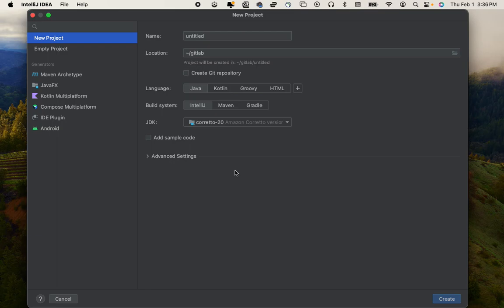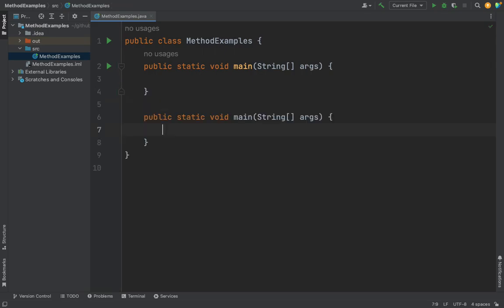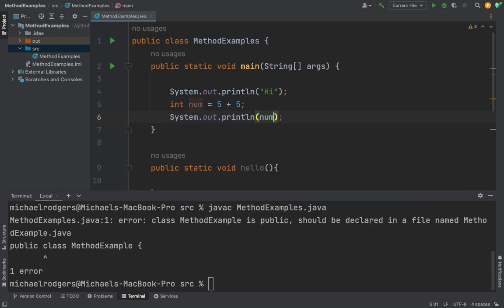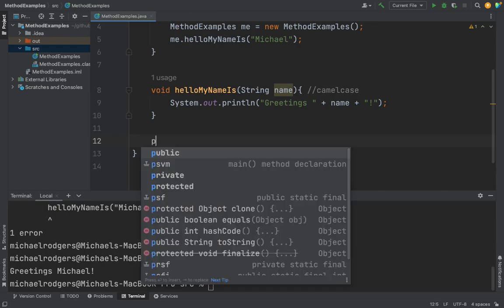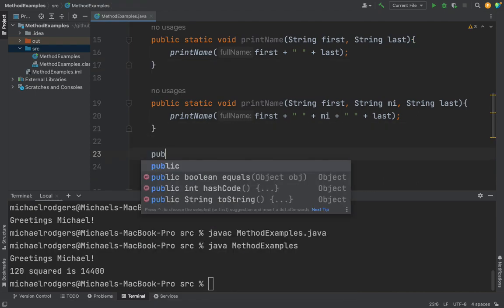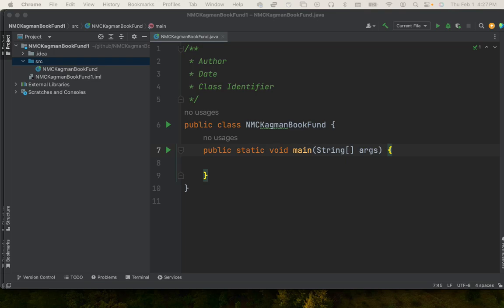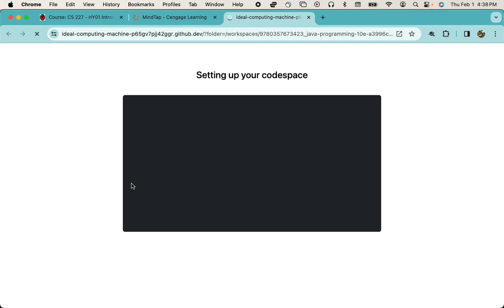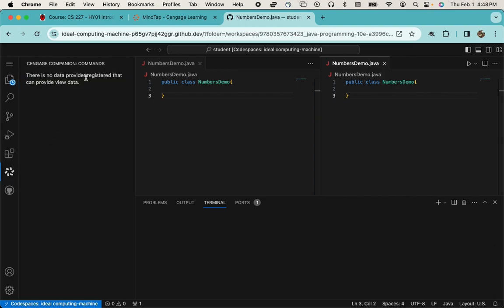CS227 WK3 Lecture - Java Methods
This is low quality screen recording of class lecture covering Java methods and how to use them.